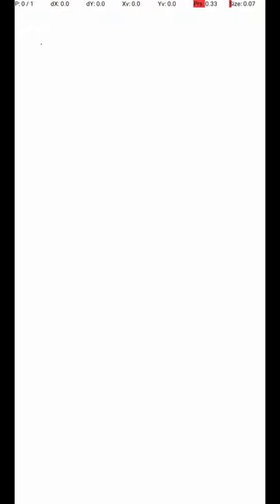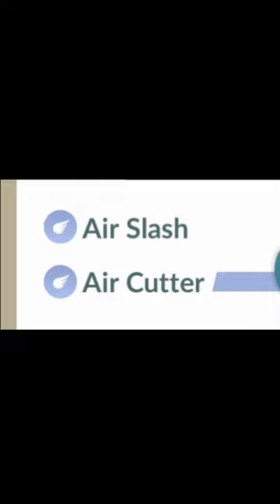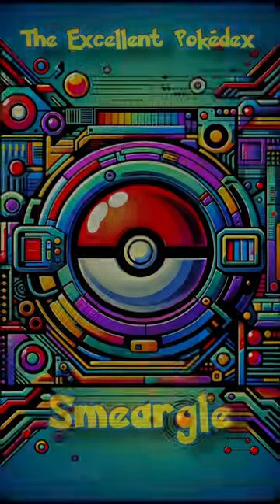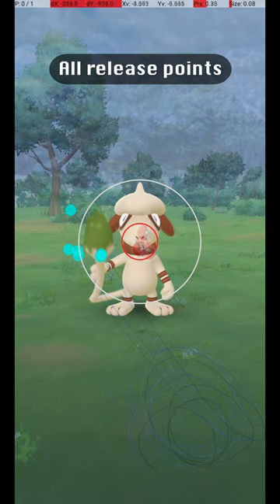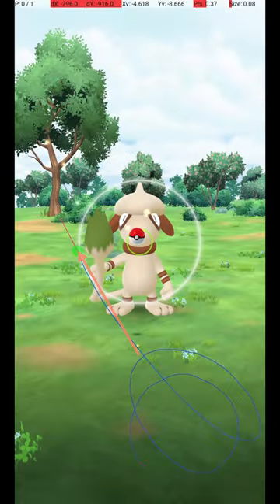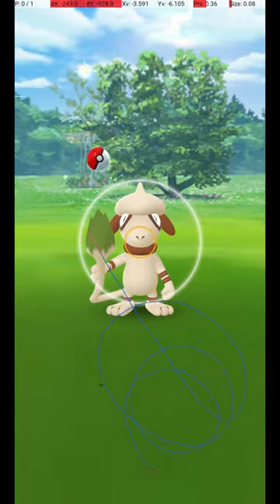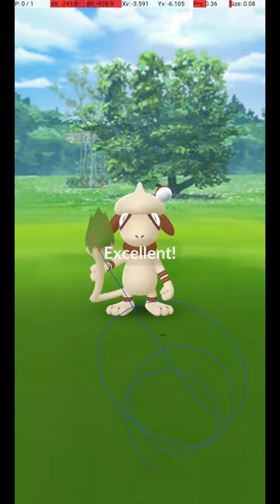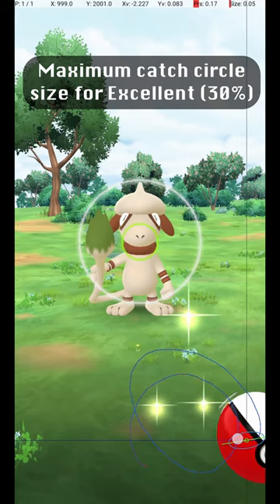Smeargle Excellent Throw Guide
A guide to getting excellent curveball throws on Smeargle in Pokemon Go.